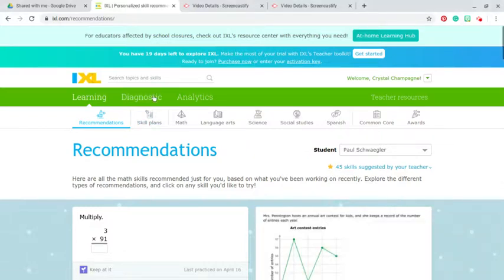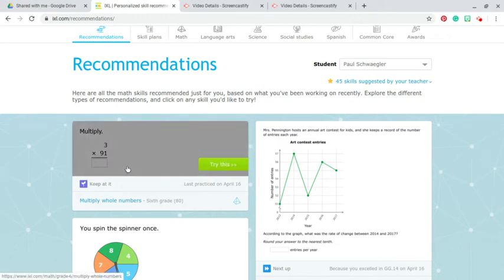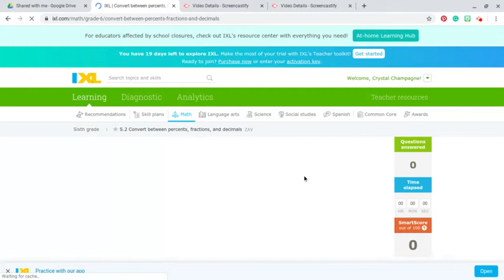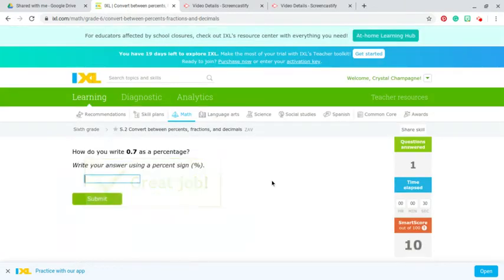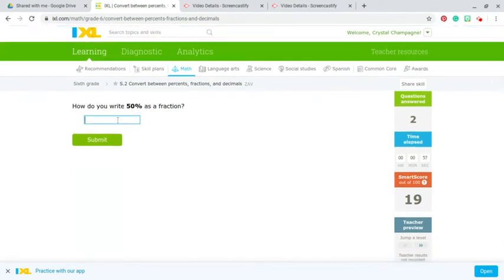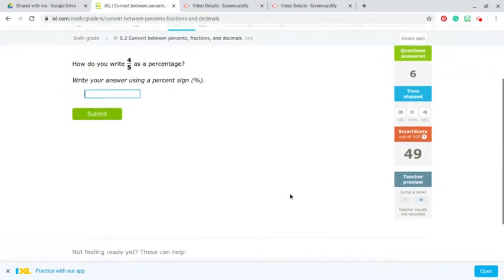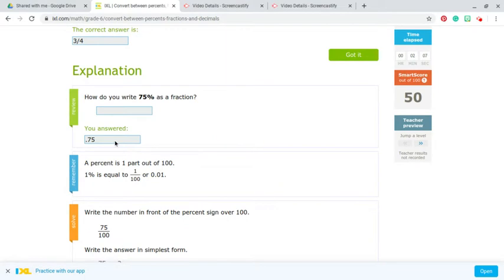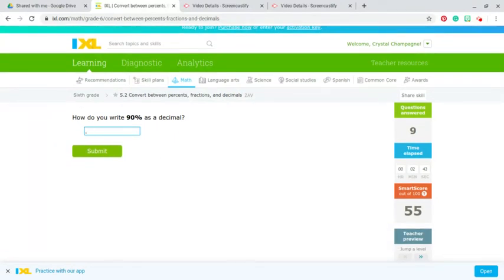second visit to IXL